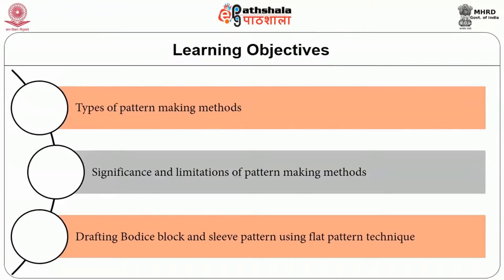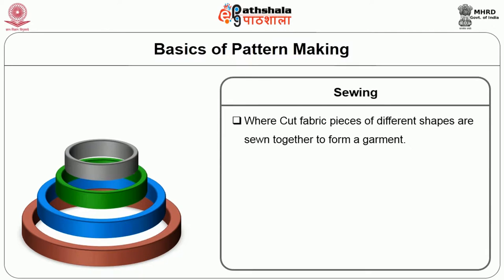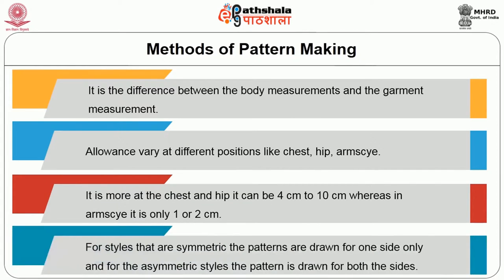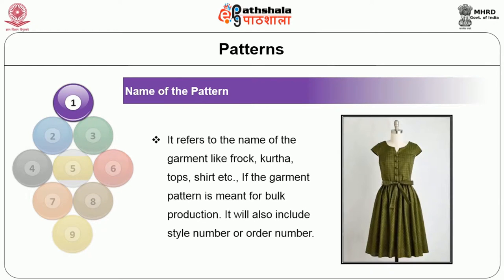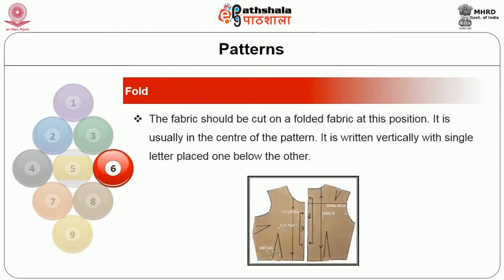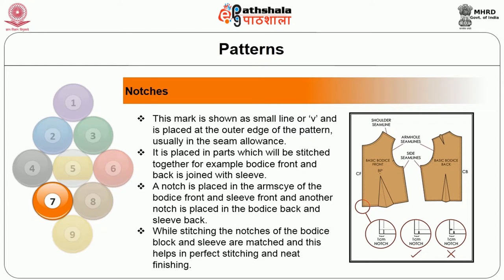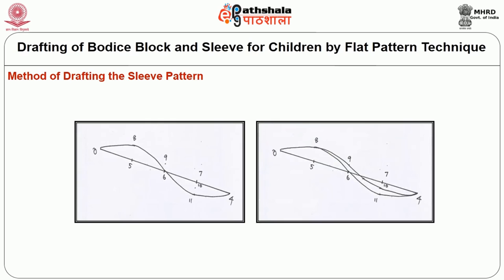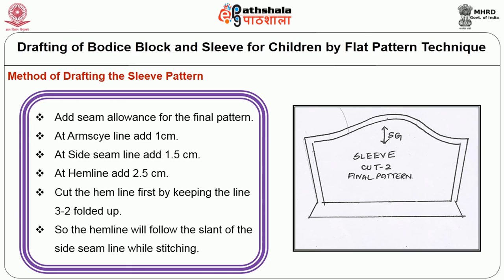Basics of Pattern Making Flat pattern method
Subject:Home Science
Paper:Fashion designing and apparel industry